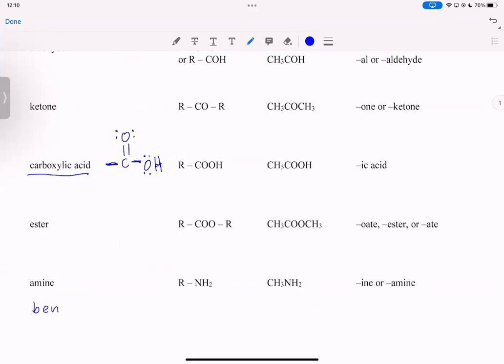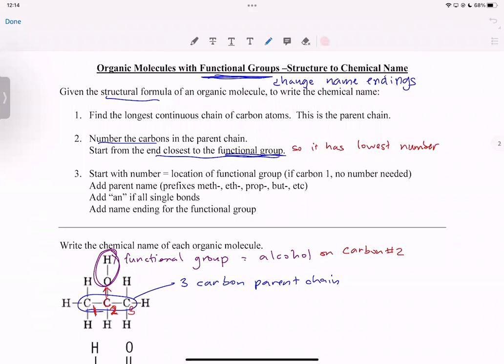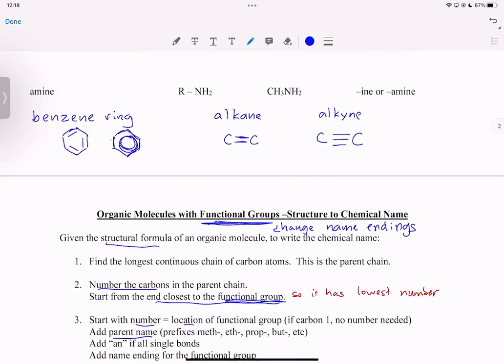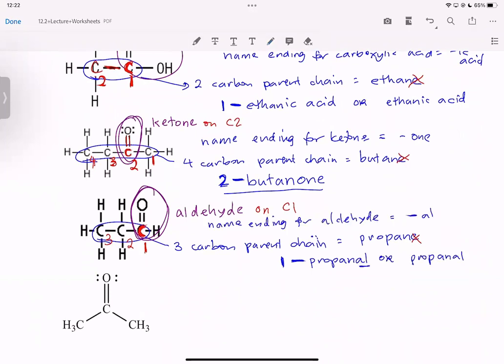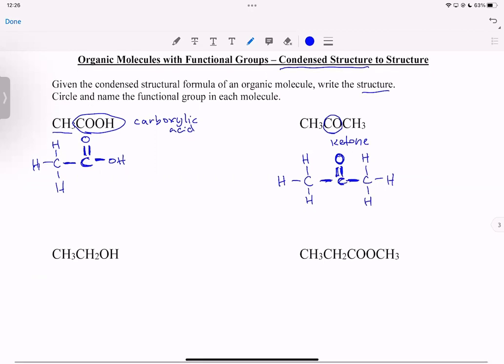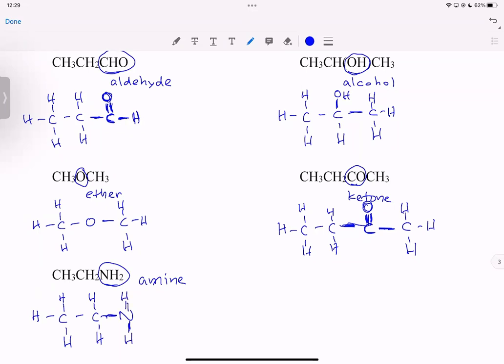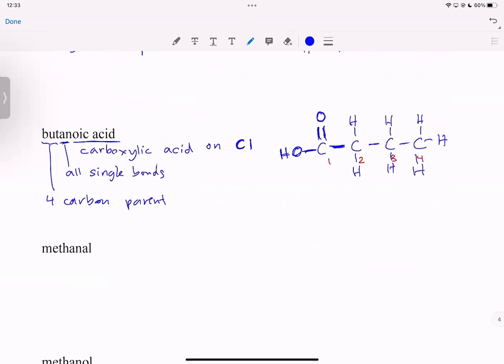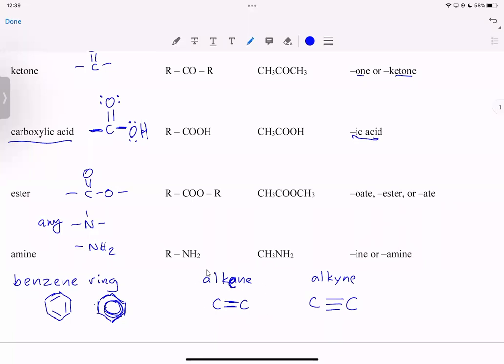11.2 Lecture Recording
3 lecture worksheets